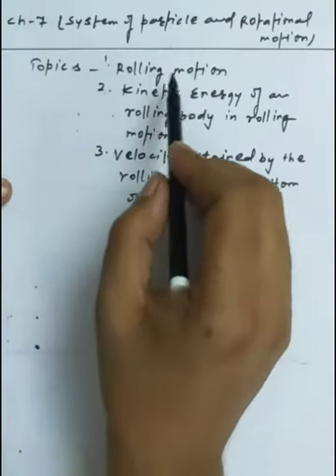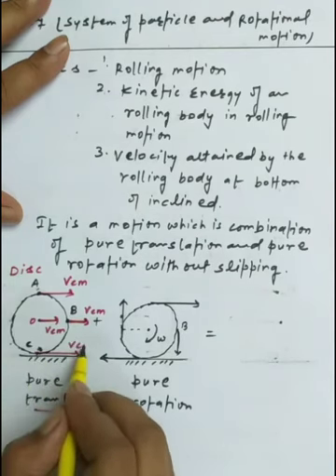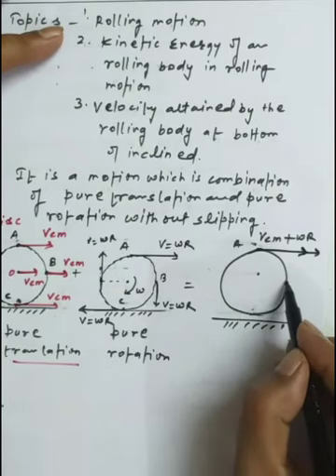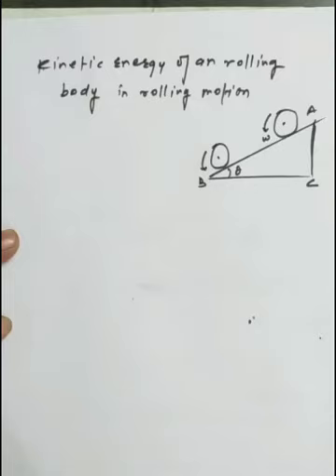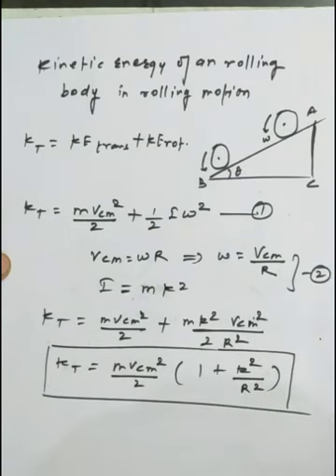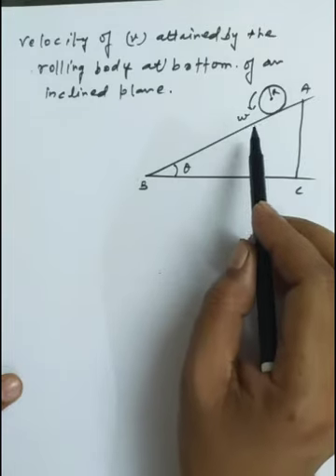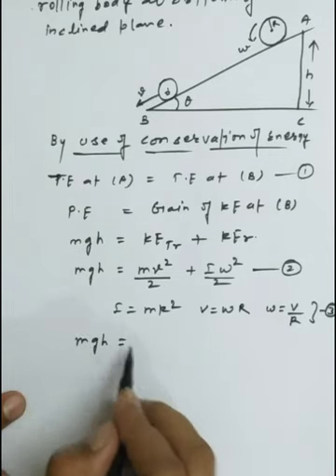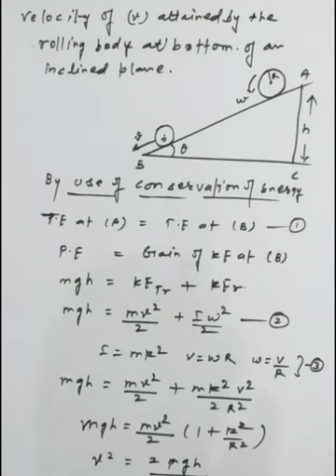Rolling Motion,kinetic Energy of an Rolling Body and velocity class XI physics